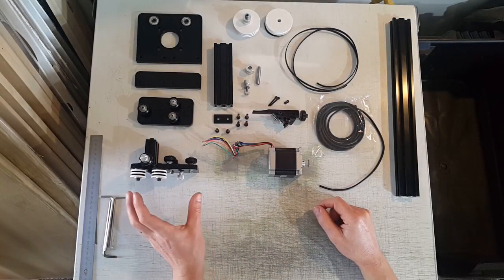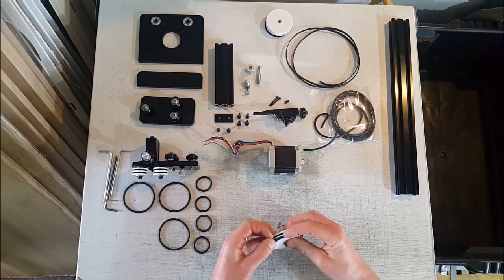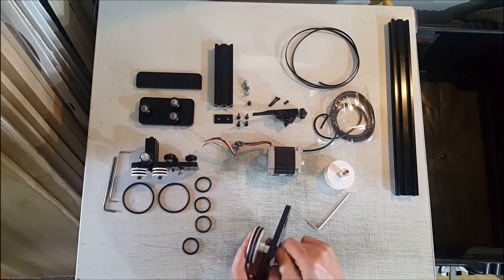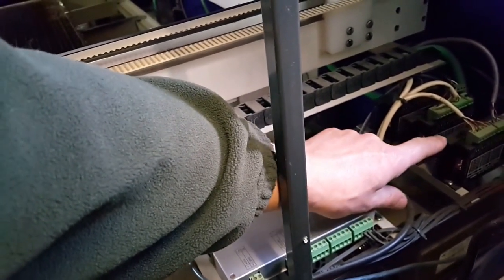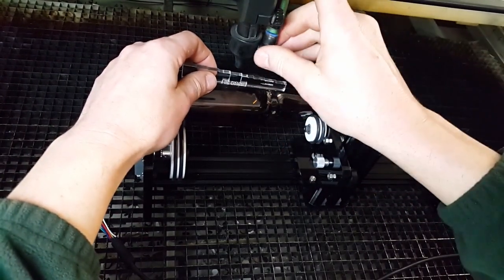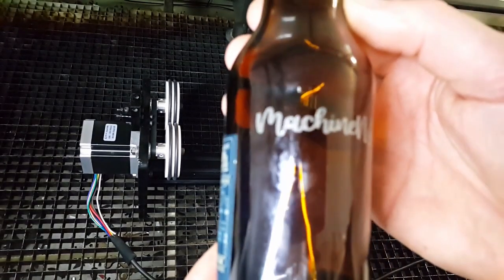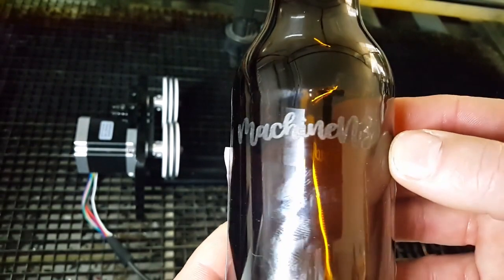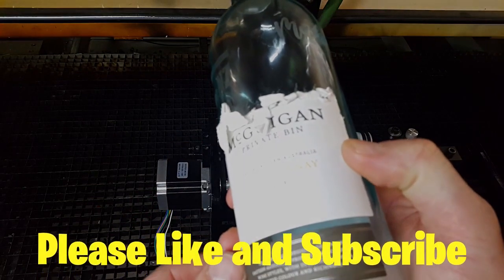#77 - Laser Cutter - DIY Rotary Engraver Build - Part 2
#77 - Laser Cutter - Rotary Engraver Build - Part 2

In this video we are going to assemble the Rotary Engraver and setup for engraving. When setup we'll engrave some items

WARNING: Machining/Turning/Lasers can be dangerous.